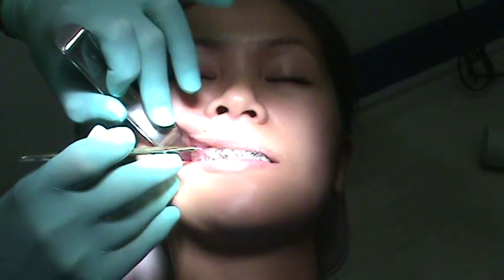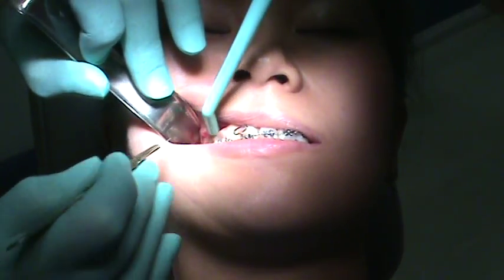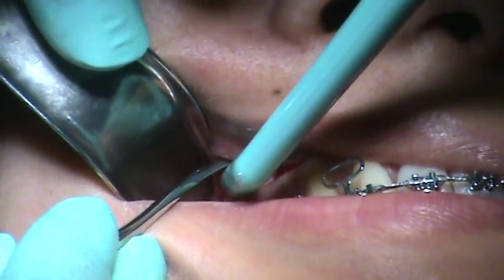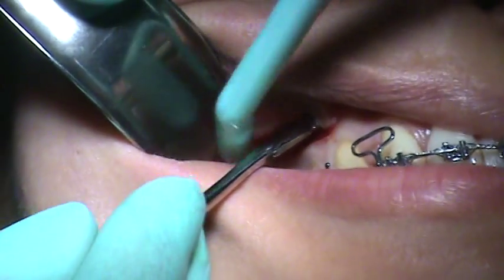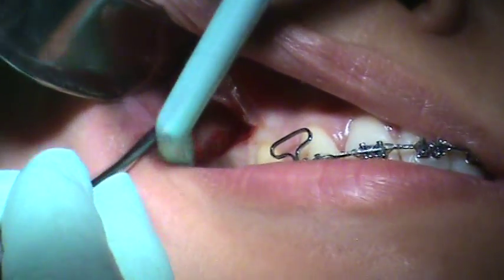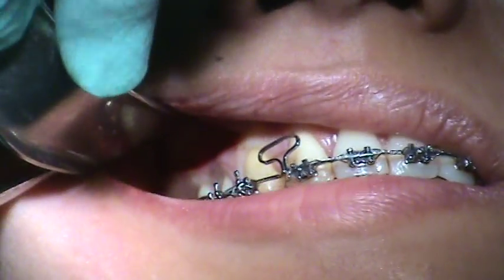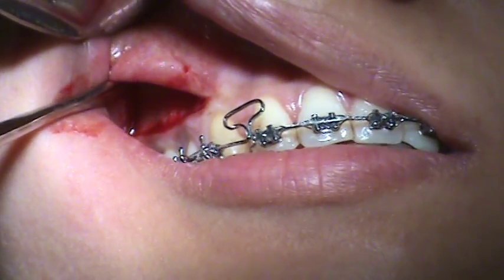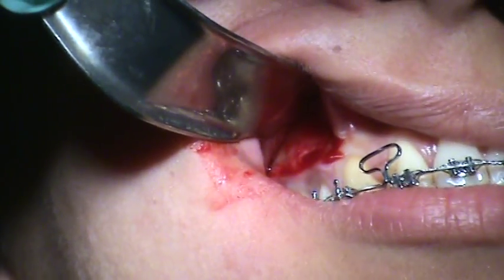Zygomatic Buttress Y Plate Placement (Part 1) Incision and Place Contour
This episode shows the first video of zygomatic butress procedure. Doctors are starting the procedure with an incision, then will later place a T-Bone Plate.

Go to our websites or join our Comprehensive Orthodontics Series to learn more about orthodontic training or access our full video library